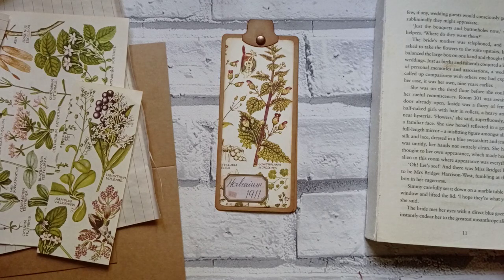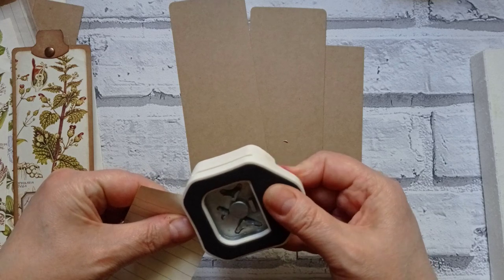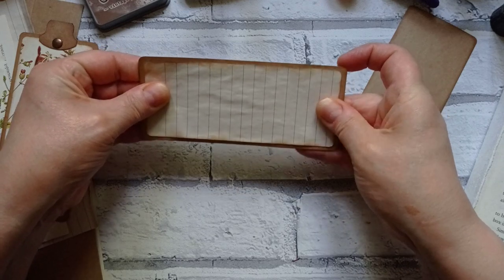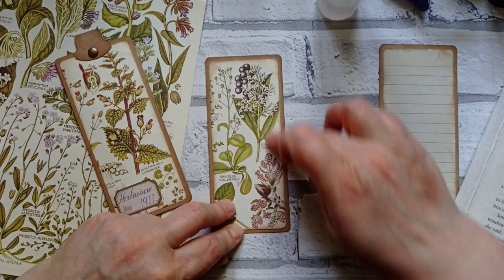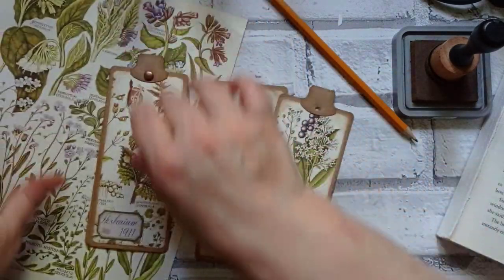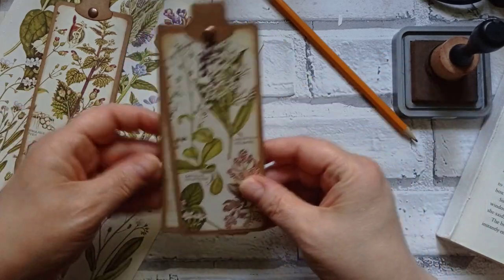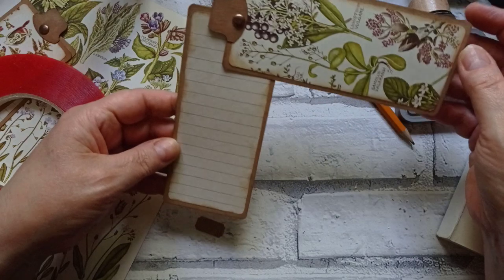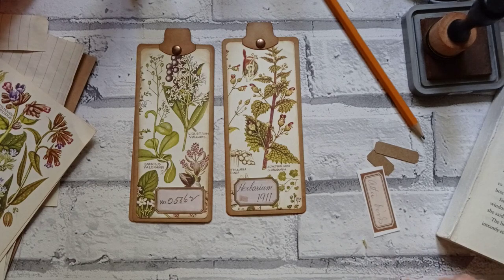Tags with a Twist and Hidden Journaling Space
All my links in one place Today I making tags with a twist, literally.
Perfect for junk journals. Plenty of room to journal with the hidden journaling space.
These would also make great happy mail or gift tags.

Amazon wishlist

Where i buy my Digital Labels
Mad Paper Crush
GiftsandThingsWL
Kellys Crafts By Kelly
Love Junk Journals

Tagswithatwist